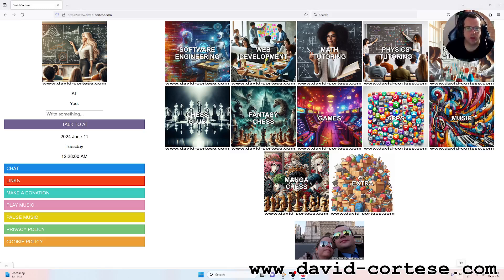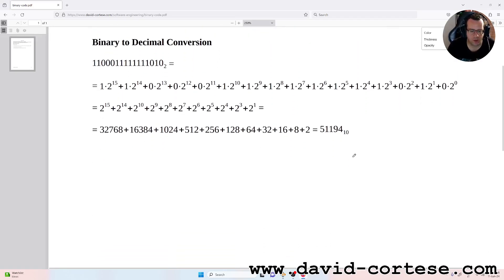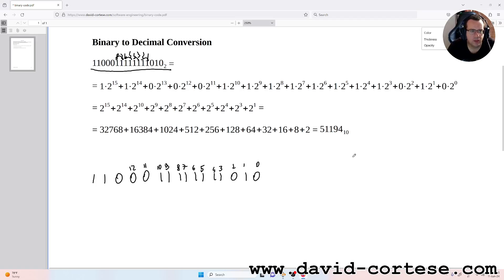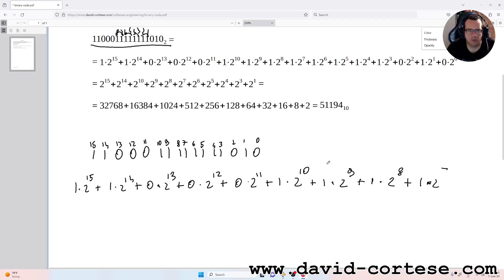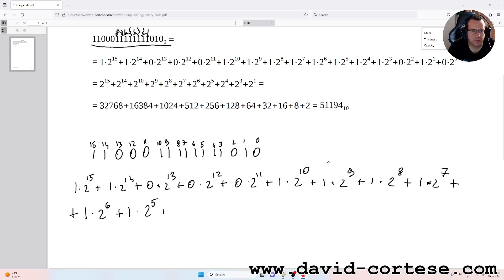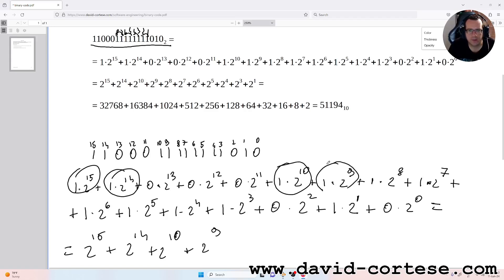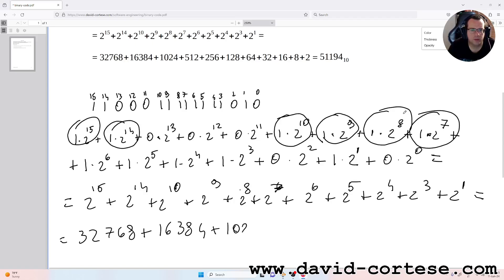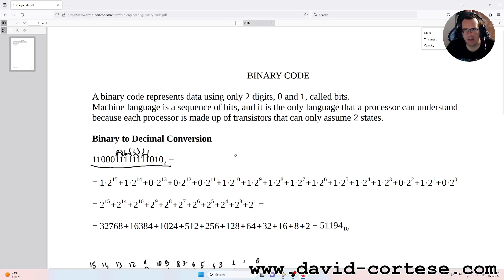SOFTWARE ENGINEERING 🖥️ BINARY TO DECIMAL CONVERSION